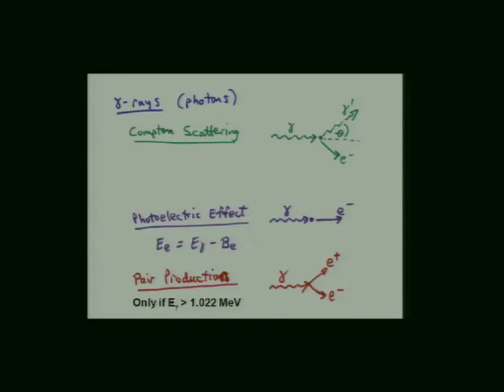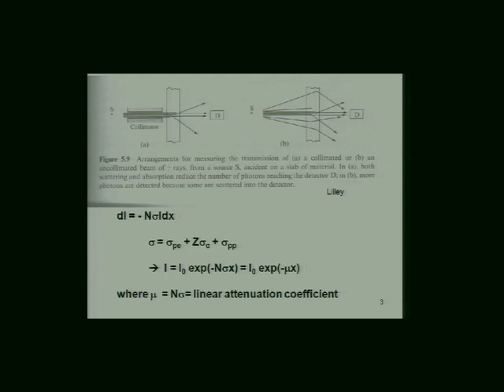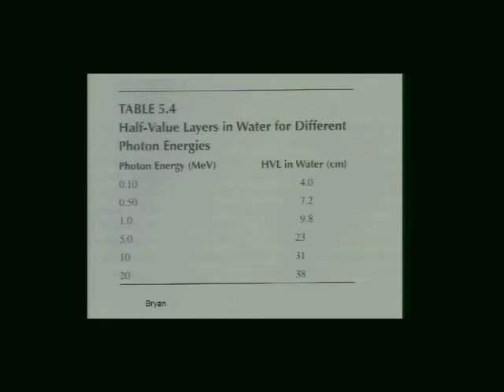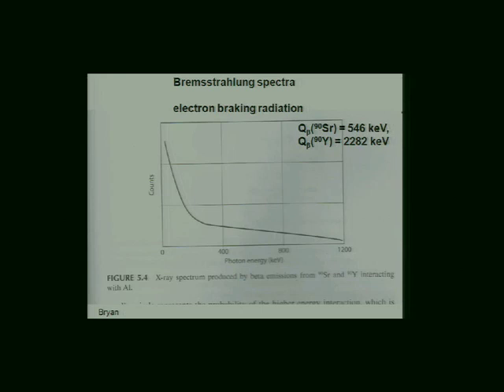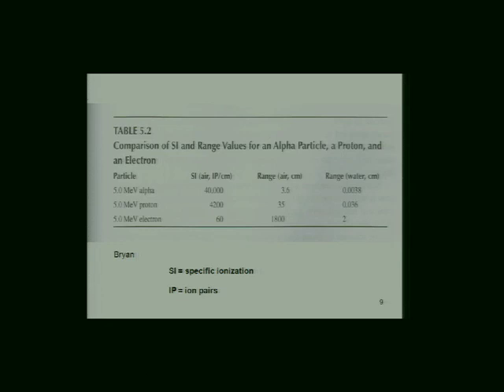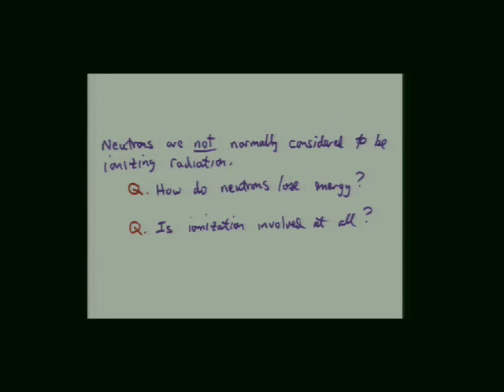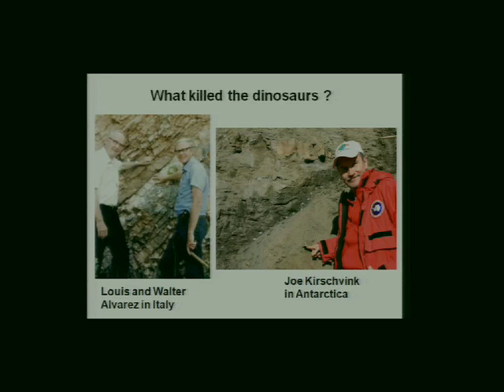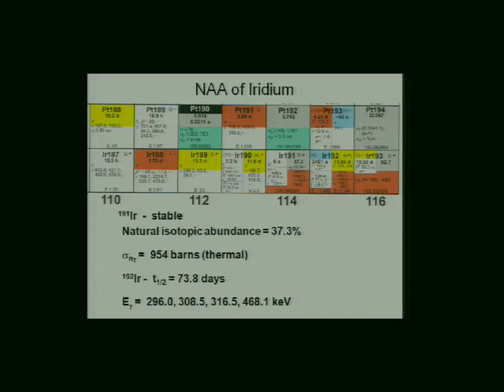Lecture 27 Interactions of Radiation with Matter